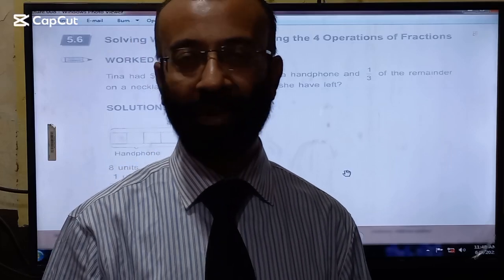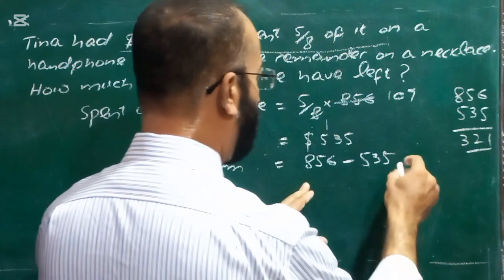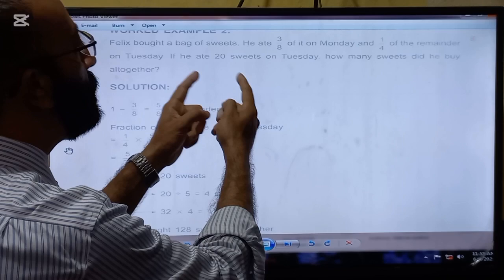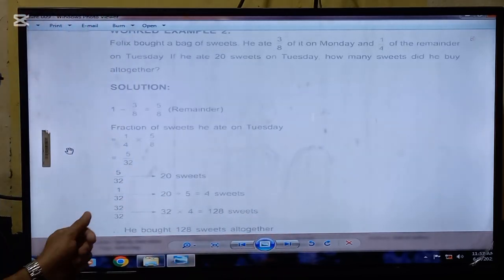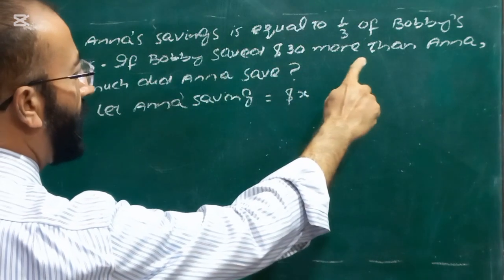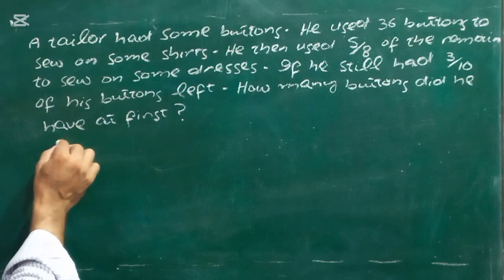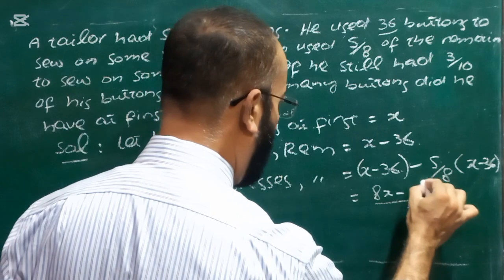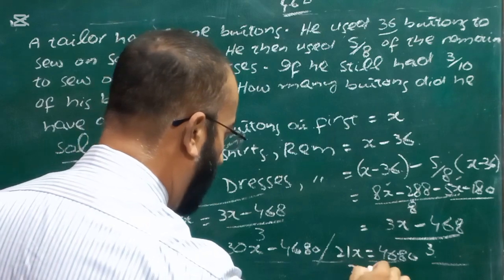O Level/Mathematics/Fractions/Solving Word Problems Involving 4 Operations of Fractions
This lecture will thoroughly cover the topic 'Solving Word Problems Involving 4 Operations of Fractions' in Mathematics, O Level Syllabus.